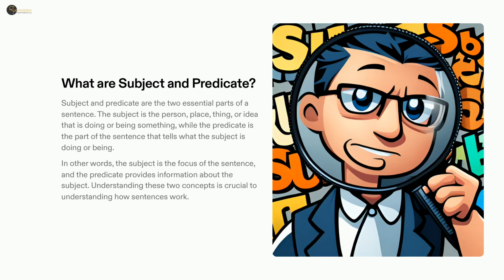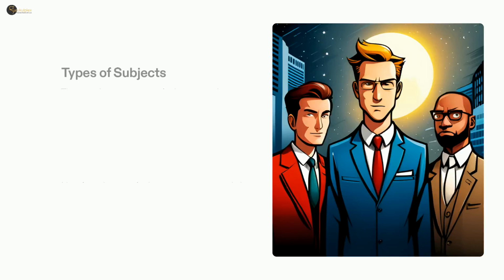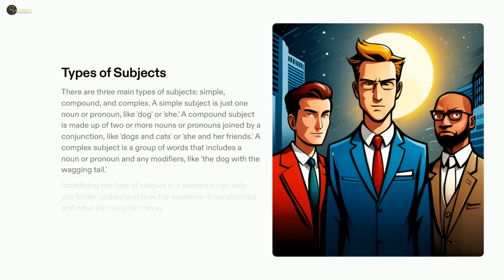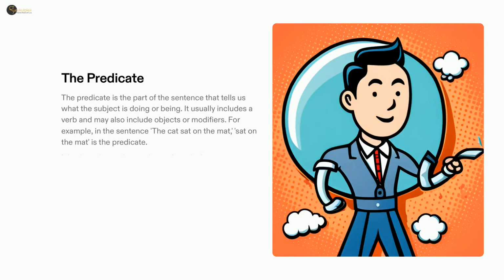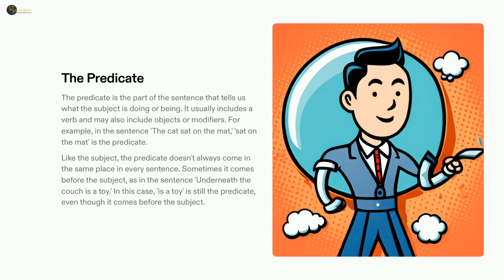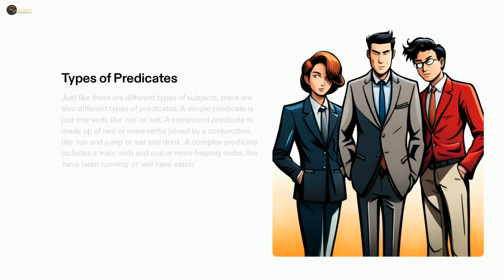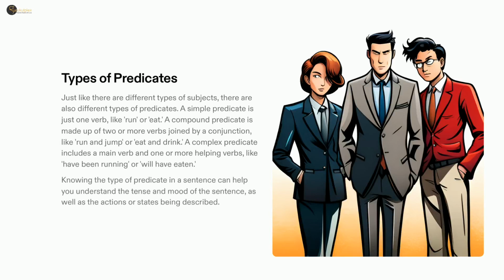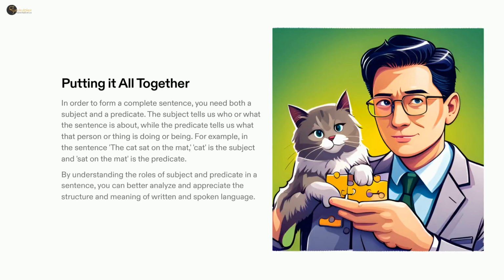Subject and Predicate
Get ready to uncover the mysteries of language as we dive into the fascinating world of subjects and predicates! Gurukulplex presents an AI-generated short video that will satisfy your curiosity and provide you with all the answers you seek. In this captivating video, you'll discover the essential elements of a sentence—the subject and the predicate—presented in an easy-to-understand format that will make your learning experience truly enjoyable. So, prepare yourself for an educational treat and press play to embark on a cheerful journey of discovery!

As the video begins, you'll be greeted by a delightful blend of vibrant visuals and captivating narration. The screen comes alive with animated illustrations that bring the concepts of subject and predicate to life. Gurukulplex's AI-generated animation effortlessly guides you through the intricacies of subjects and predicates, making the learning process both engaging and enlightening.

With each passing moment, you'll gain a deeper understanding of how subjects and predicates work together to form meaningful sentences. The video expertly breaks down the roles of subjects as the main focus of a sentence and predicates as the action or description that brings the subject to life. Through relatable examples and relatable scenarios, you'll witness how subjects and predicates intertwine, creating clear and concise statements that convey information effectively.

But this video isn't just about learning—it's about enjoyment! Gurukulplex infuses the video with an optimistic and cheerful tone, making your educational journey a delightful experience. The captivating visuals and engaging presentation style will keep you captivated throughout, ensuring that learning about subjects and predicates becomes an exciting adventure.

By the end of the video, you'll find yourself equipped with a solid understanding of subjects and predicates, ready to construct sentences with confidence and clarity. Gurukulplex's AI-generated video guarantees a cheerful learning experience that will leave you enlightened and inspired.

So, don't miss out on this incredible opportunity to expand your knowledge. Press play now and immerse yourself in the world of subjects and predicates. Let Gurukulplex be your guide as you embark on this unforgettable educational journey, where you'll learn, laugh, and discover the joy of mastering language skills in an enjoyable and engaging way.

Get ready to unlock the secrets of subjects and predicates. This AI-generated short video is your ticket to a cheerful learning experience. Watch now and witness the magic unfold as you delve into the fascinating realm of language. With a smile on your face and newfound knowledge in your mind, you'll be ready to construct sentences that express your thoughts with precision and clarity. Don't wait any longer—press play and embark on this exciting adventure of discovery!